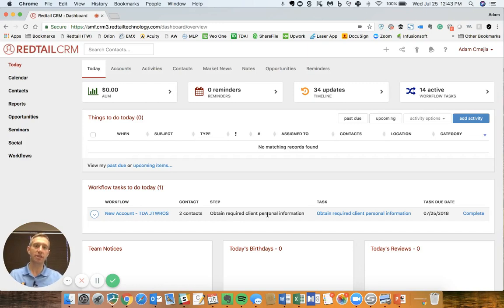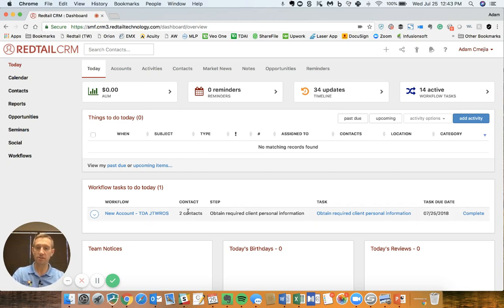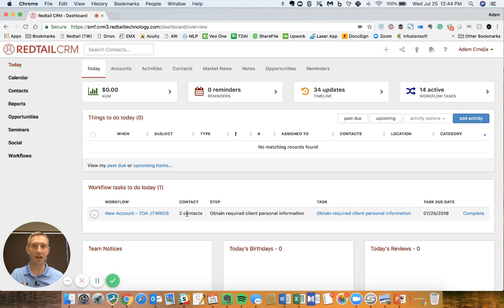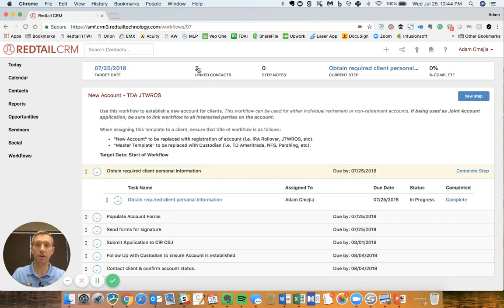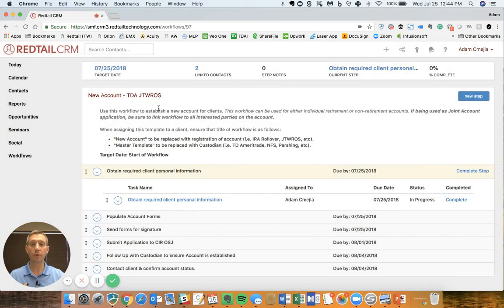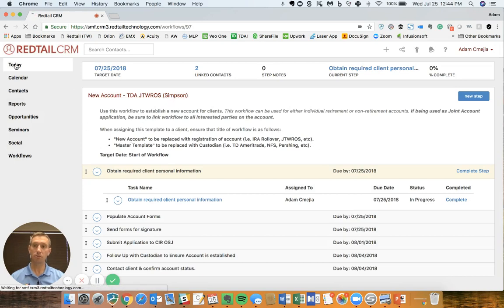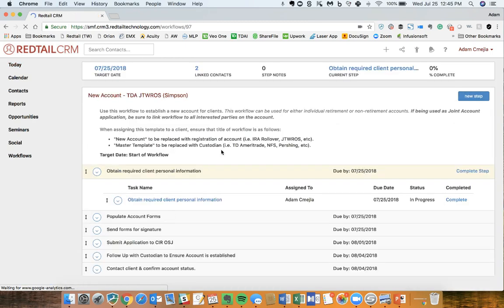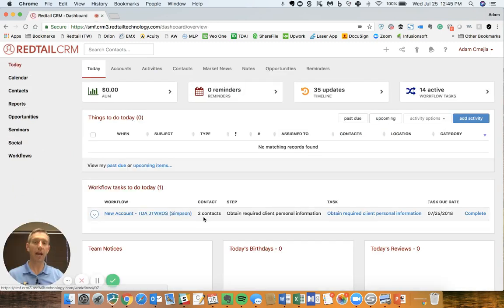Workflow Wednesday Tip: Workflow Naming for Multiple Contacts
When you have multiple contacts linked to one workflow (think husband & wife), you may want to know who it's assigned to other than seeing "2 Contacts." This simple tip helps us see who the workflow belongs to all on one screen.